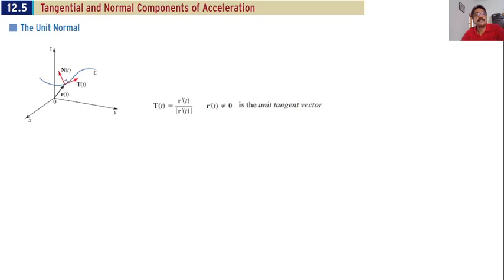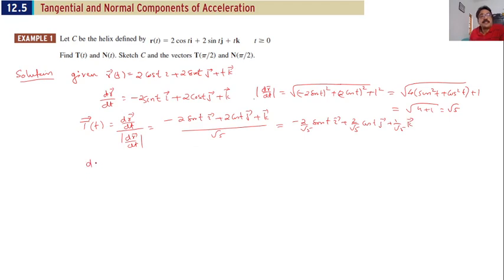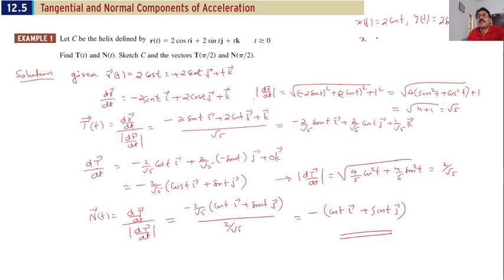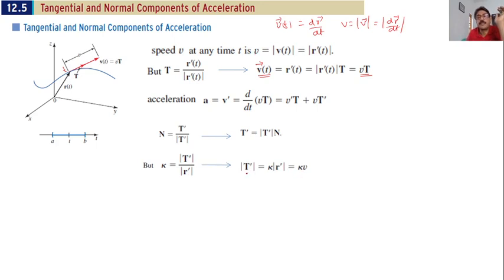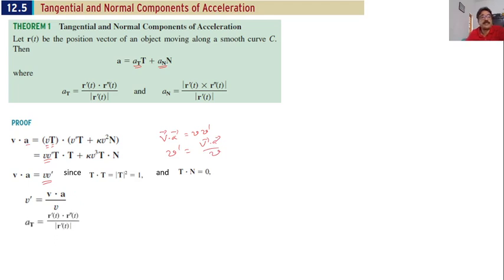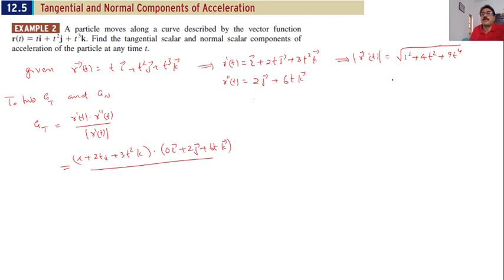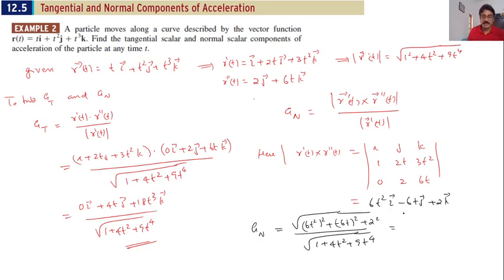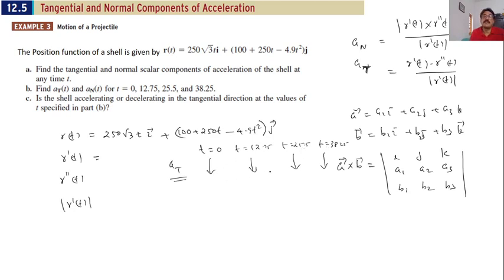Tangential and Normal Components of acceleration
Tangential and Normal Components of acceleration - III Sem Maths